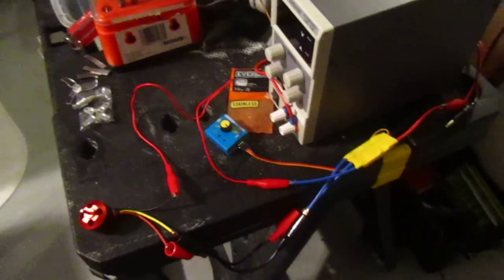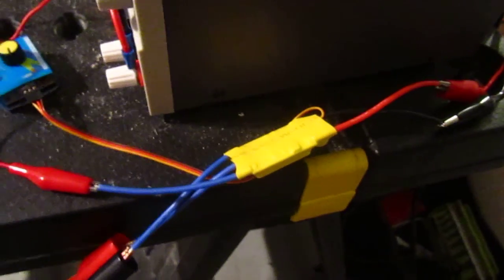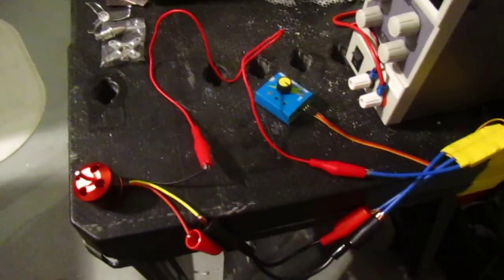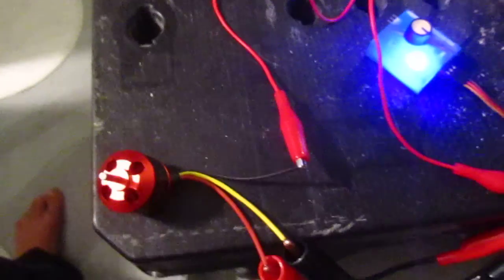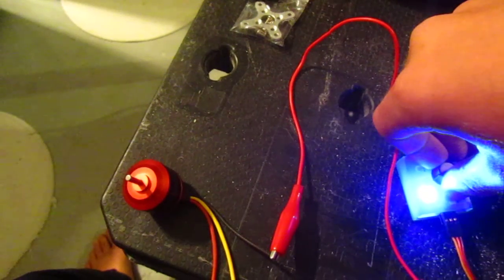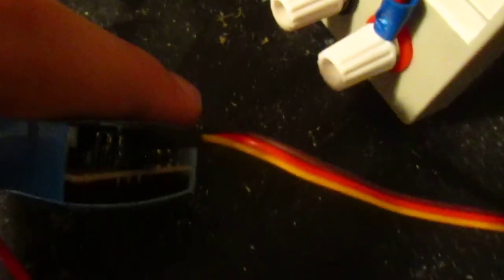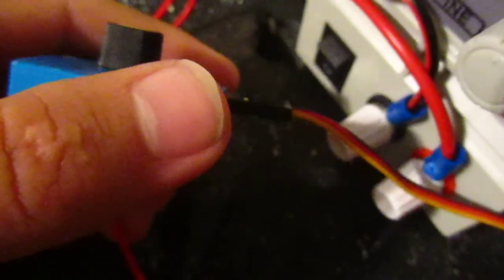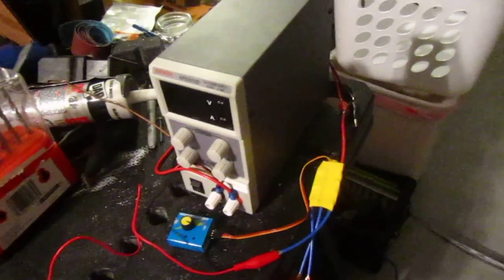How to power a BLDC (Brushless DC motor) without flight controller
1) Connect an 11.1VDC input to the thick red and black wires of the ESC

2) Connect the three control input pins of the ESC to the top row of pins of a servo tester. It is important that you connect the three wires by ROW, not COLUMN

3) Connect the three output wires of the ESC to the three input wires of the BLDC motor

4) turn on the power supply and turn up the potentiometer on the servo tester, causing the motor to speed up.

Link to the servo tester